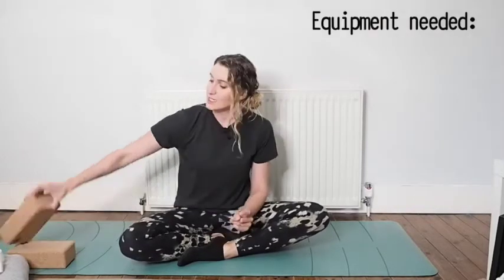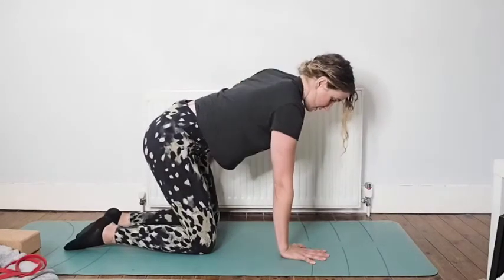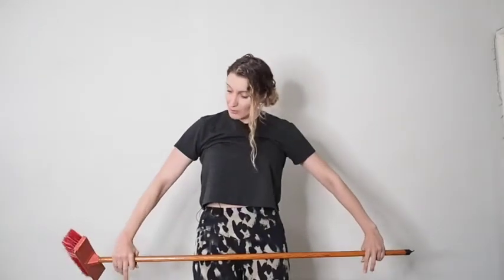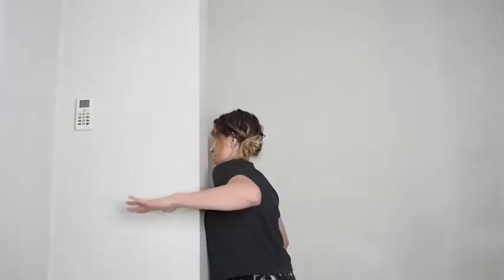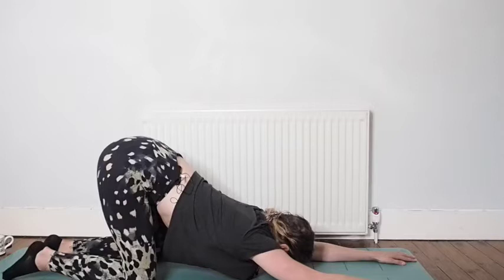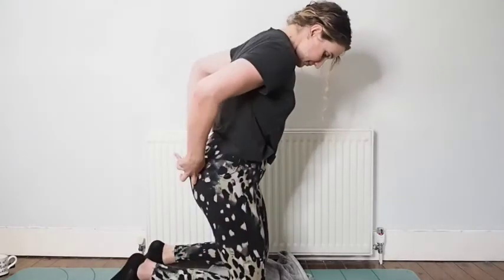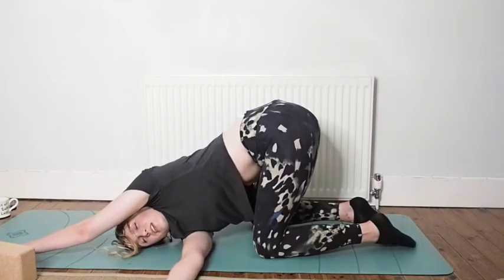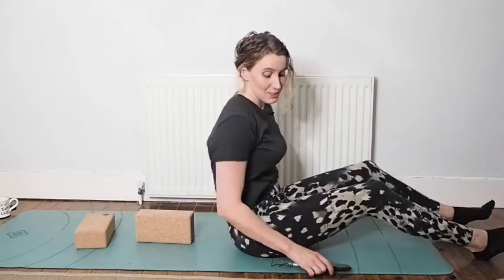Mobility Fit Pt.3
In this episode of UWSUActive, follow along with Jacqui to work on your chest and shoulders through a series of easy, home exercises!